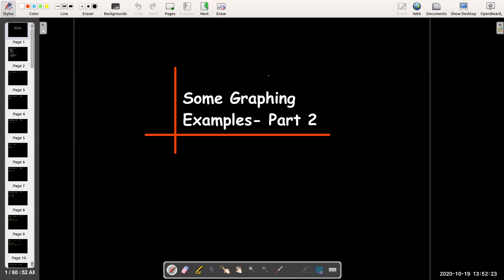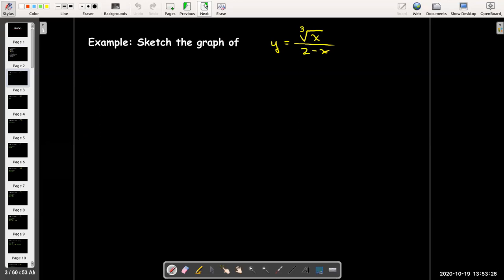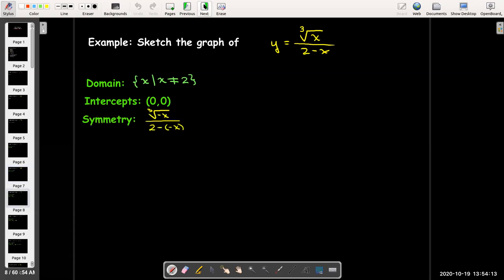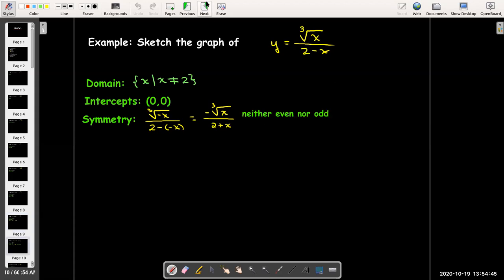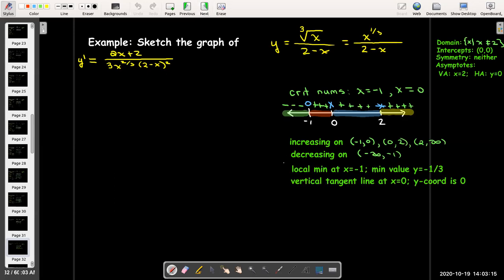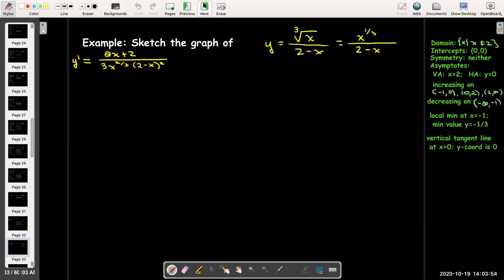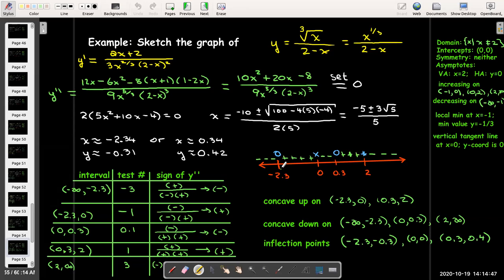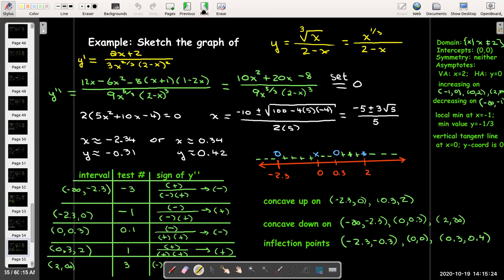Using Calculus to Sketch Graphs - Part II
We use algebra and calculus to sketch the graph of a function.